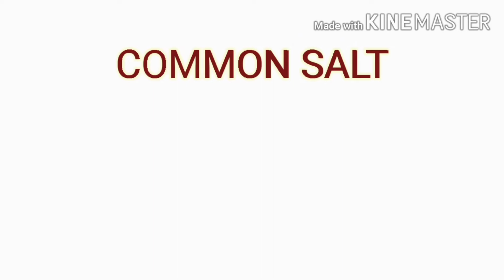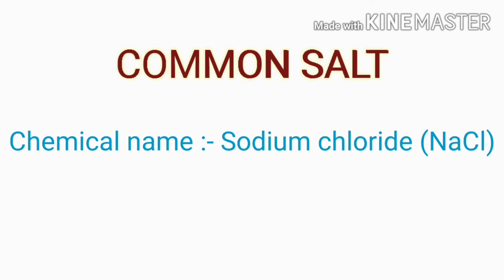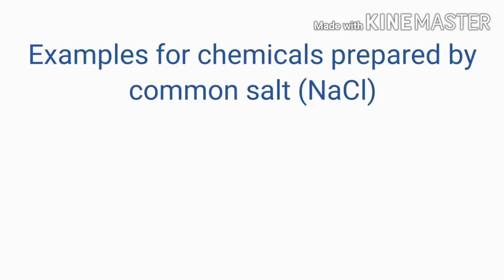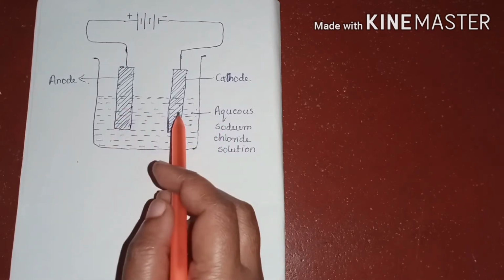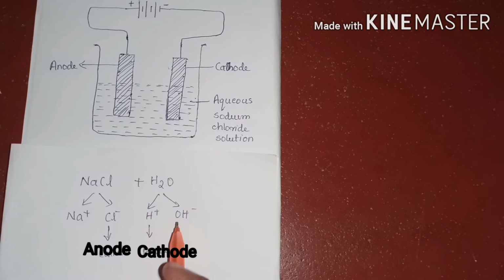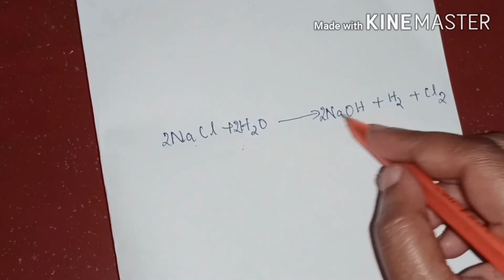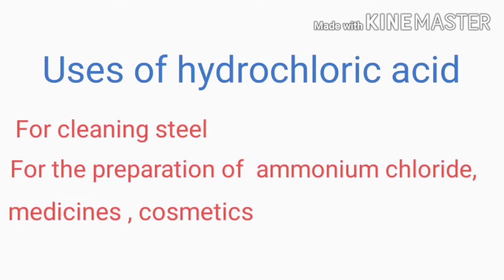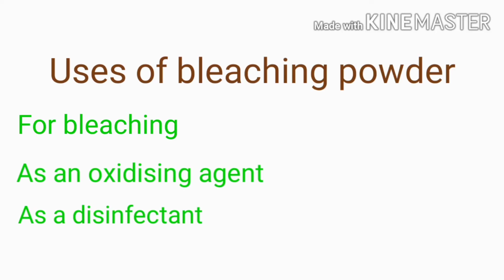CBSE Class 10 CHEMISTRY/Chapter 2/Part 10/Chemicals from Common Salt/Tips For Chemistry